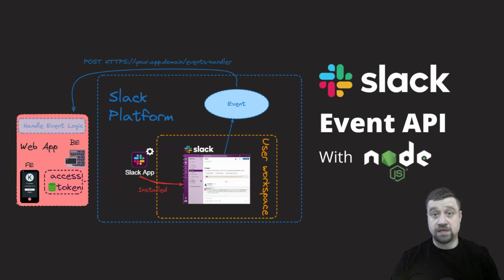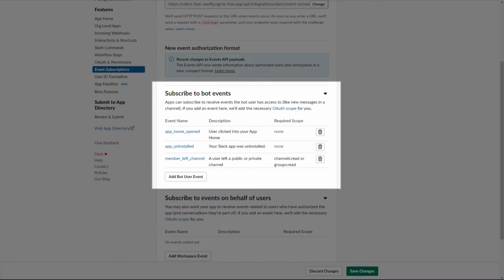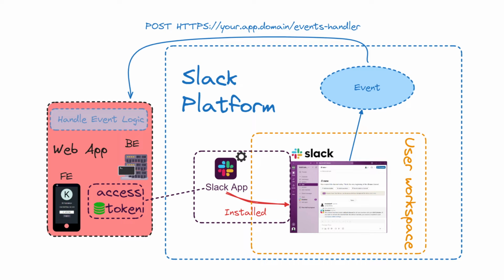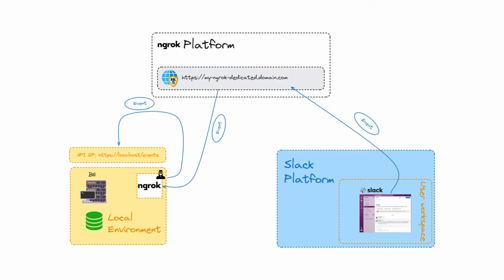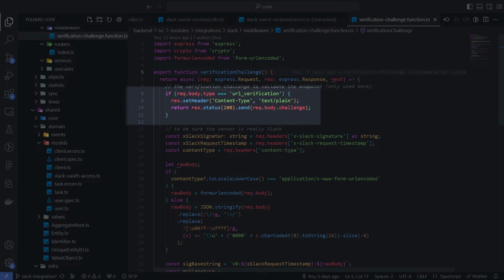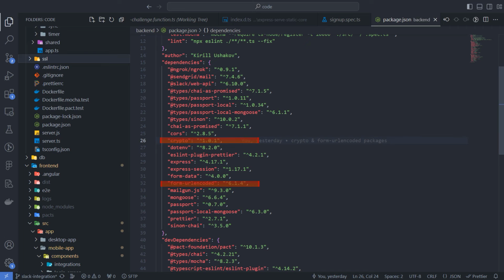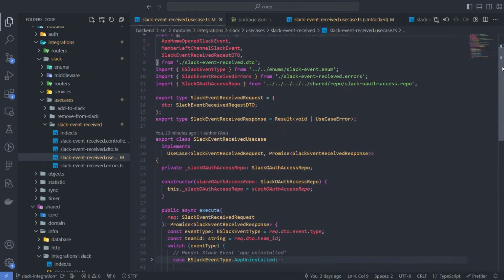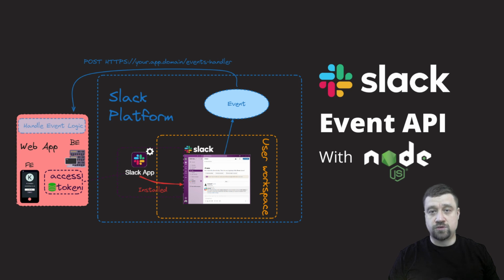Slack Events API with Node.js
In this video I’ll consider the Slack Events API. Like the Slack Web API, this is another way to interact with Slack workspaces. But unlike Web API, where we ask the Slack platform to do something in the user's workspace or provide some information about it, with Event API we listen to and process events coming from integrated workspaces. To use the Slack Event API, your app must be integrated with Slack. You can learn how to do this from my previous video “Integrating Web Apps with Slack”.